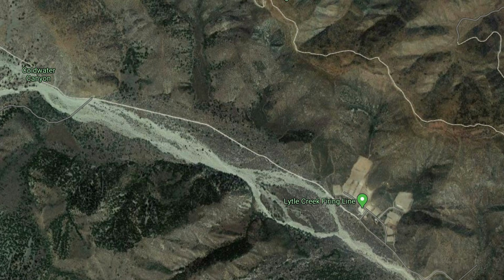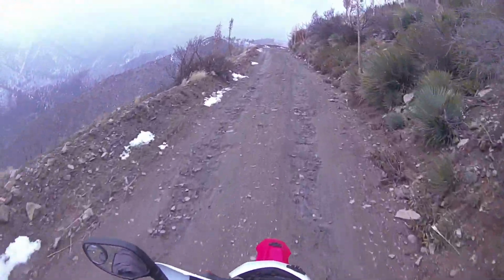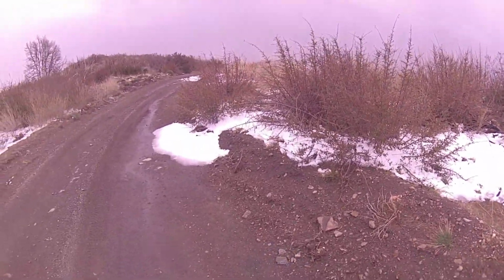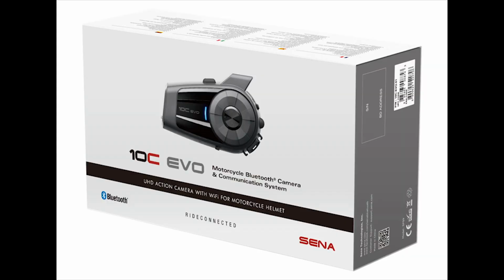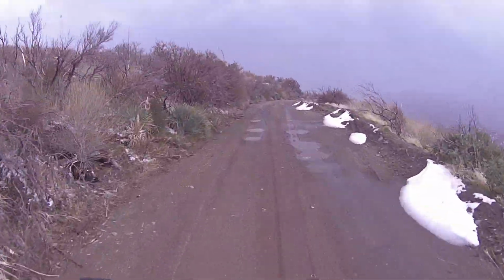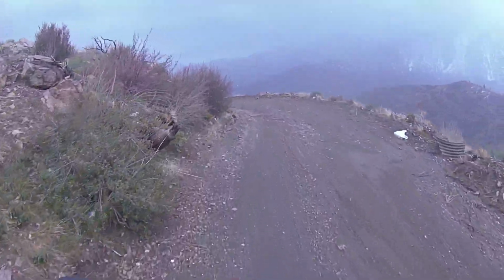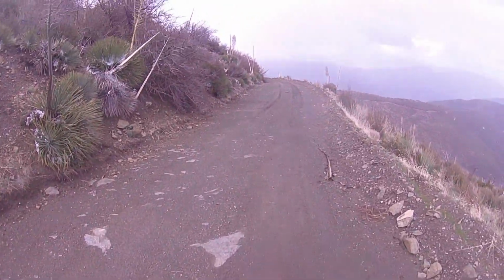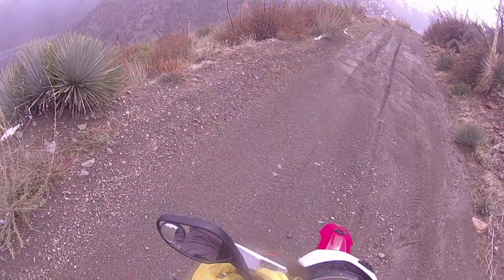Snow Forest Trails: SB Mtns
15 Fwy North, Exit Serra and head north. Stay on Lytle Creek Road til you get to the Lytle Creek Firing line. If gate is open you need a Wilderness Parking Pass to Park anywhere not blocking traffic.

Snow Trails was a cold day on the mountain.